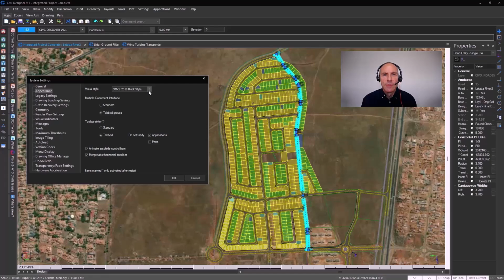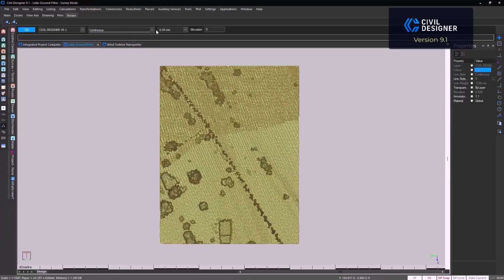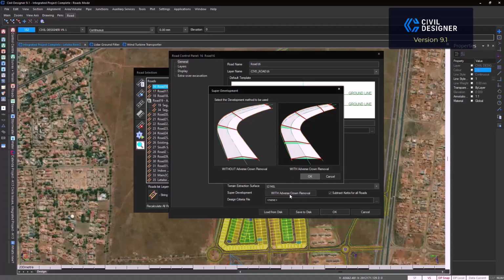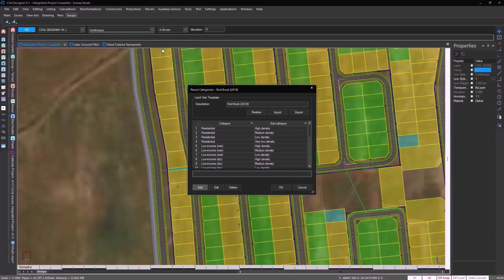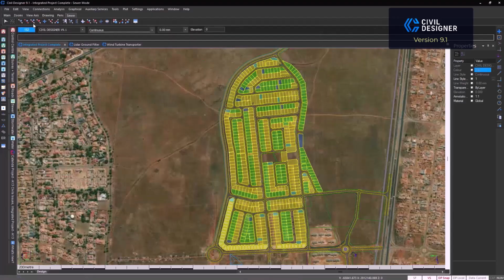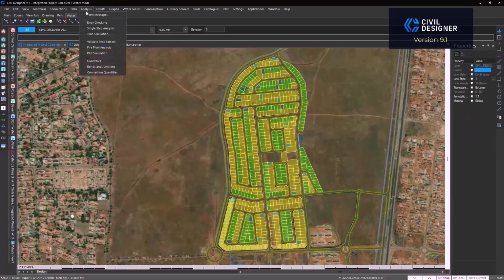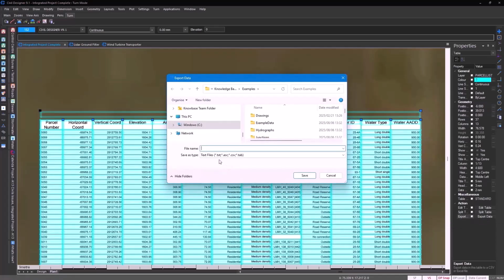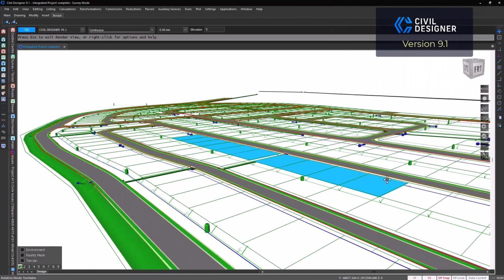Civil Designer 9.1 Launch Presentation